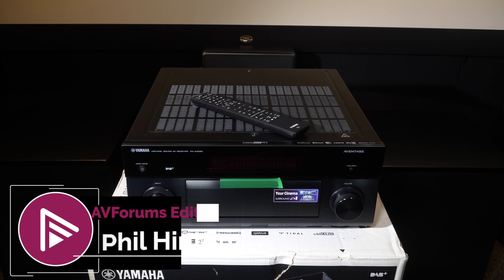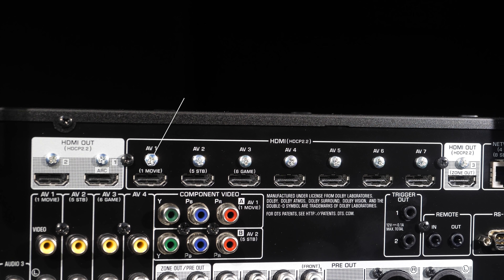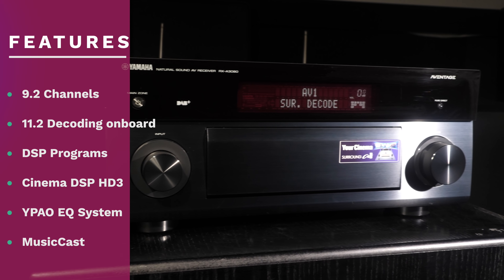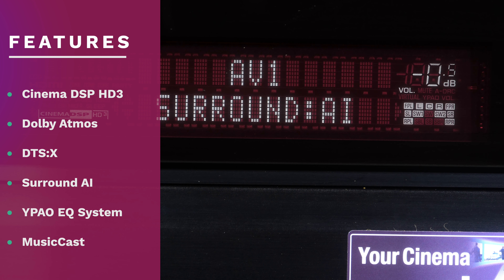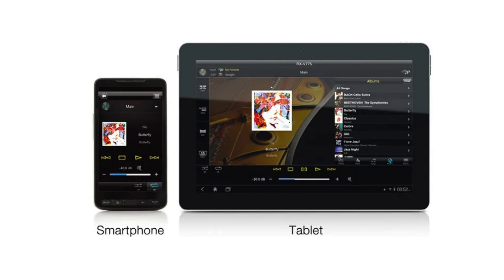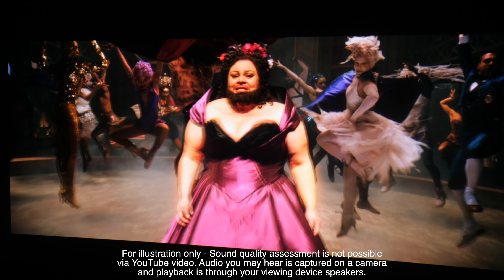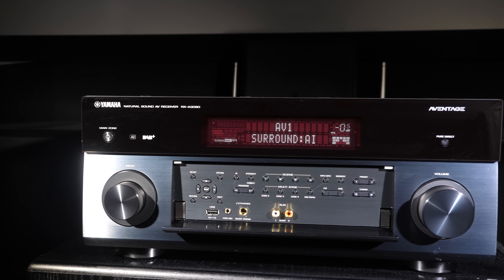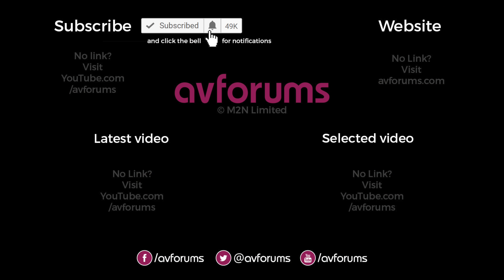Yamaha RX-A3080 AV Receiver Review | Dolby Atmos, DTS:X, Surround:AI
The Yamaha RX-A3080 is the latest flagship AV Receiver from Yamaha for 2019. It includes Surround:AI technology but does it offer enough new features and an improved sound over previous models? Let's find out in our in-depth video review.

The review sample was provided by Yamaha UK and is a brand new finished retail production sample, supplied in unopened retail packaging.

We will always be transparent about who supplies a product for review and the supplier (whether it is the manufacturer, distributor or retailer) never has any influence or input into our reviews. We will never accept payment to review a product as we insist on complete independence in our reviewing.
If a review is made possible by a retailer loaning it to us, we will state this within the review. We do this so that if a viewer is so inclined, they can use that retailer in return for helping to make our reviews possible.
We will NEVER mention a retailer in a video where they have not supplied the product for review, or otherwise, intentionally mislead the viewer in any way.